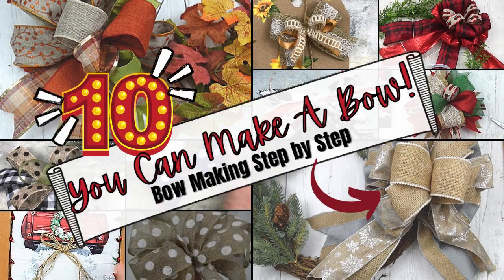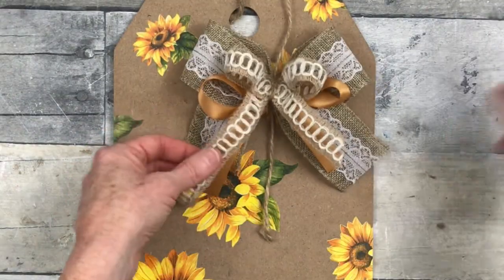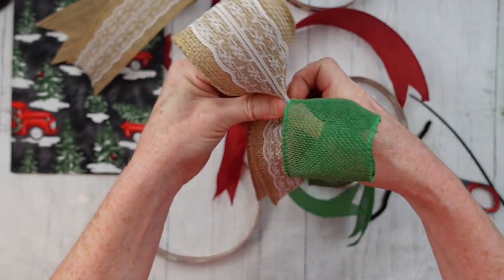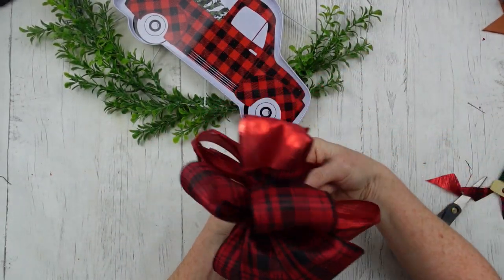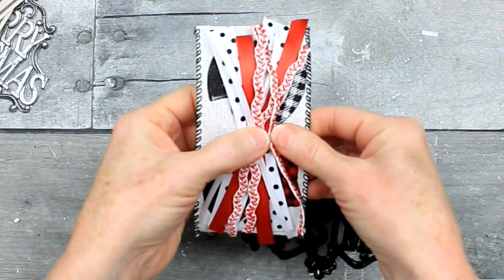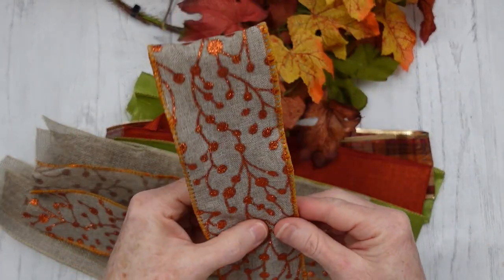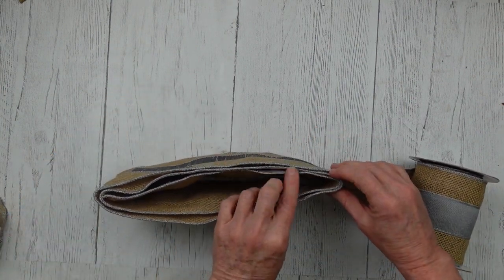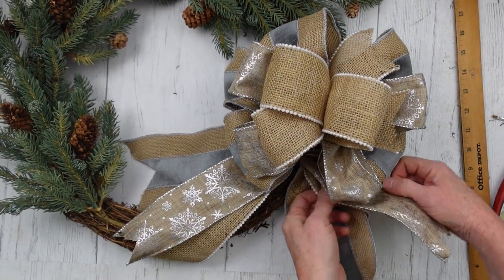The ULTIMATE GUIDE to Making Bows By Hand - 10 Different Styles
Welcome! I have decided to help y'all out through popular request with a video dedicated to making bows by hand. This is a step by step tutorial on how to make a bow without a special device. You can use the bows I show on wreaths, signs, presents, gifts, for wedding decor and more! I hope you enjoy this, let me know and I will make some more for you! By the way, I did not create any of these styles. ( I don't claim to steal anyones glory. ) And many crafters refer to bows by different names.

Time Stamps:
00:00 Intro and Welcome
0:11 Olivia or Notched Bow Step by Step
01:55 Simple Bow Step by Step
04:38 Loopy Bow Step by Step
07:18 Funky Bow Step by Step
10:53 Stacked Bow Tie Bow
14:38 Little Simple Bow Step by Step
15:31 Messy Bow Step by Step
18:05 Layered Shoe Lace Bow Step by Step
18:47 Stacked Ribbon Bow or Variation of the Messy Bow Step by Step
20:11 Funky Bow Step by Step
24:46 Olivia or Notched Bow Step by Step

Brandy P
Creola, Alabama
36525

Thanks!